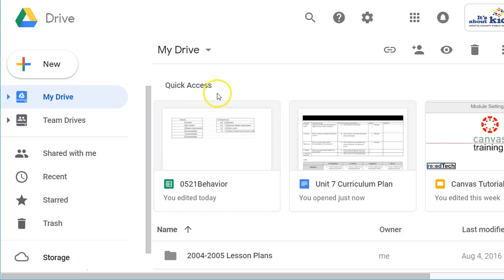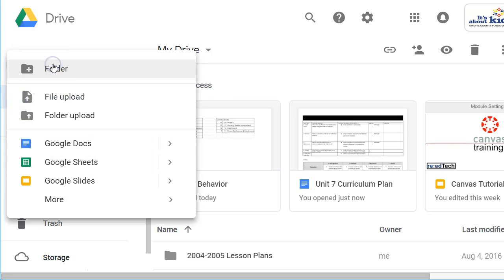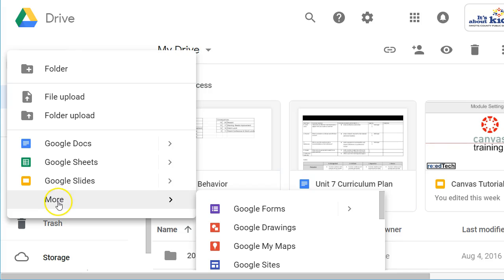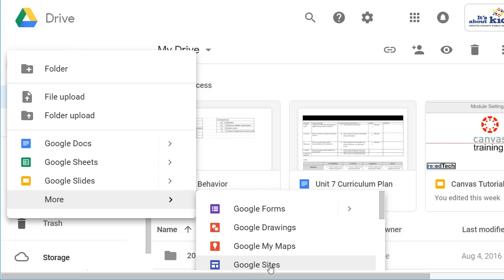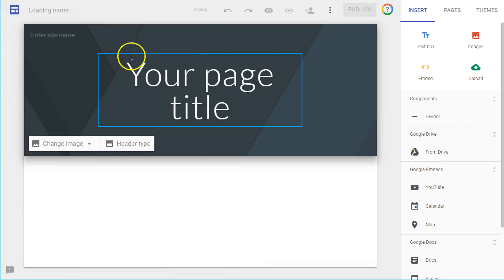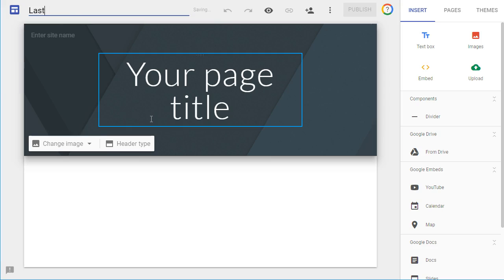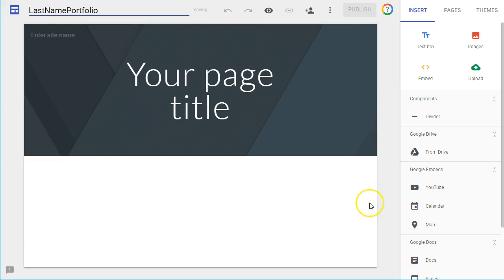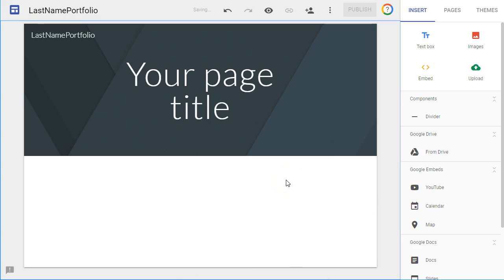Freshman Seminar: Create Google Site